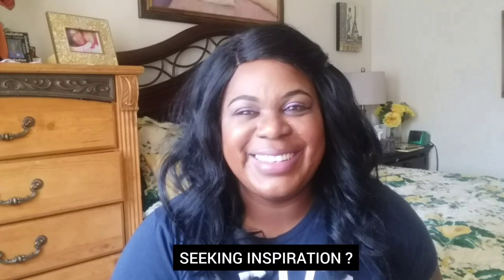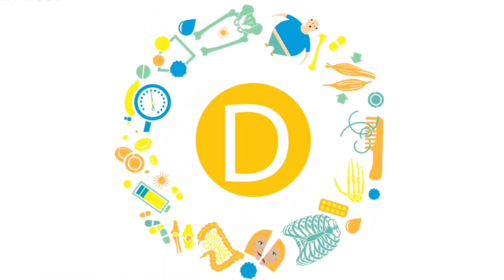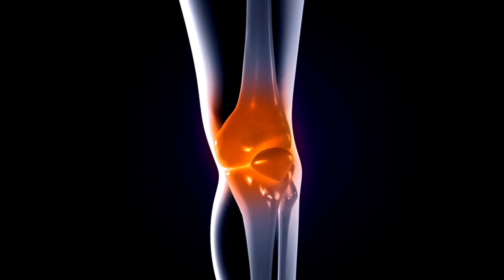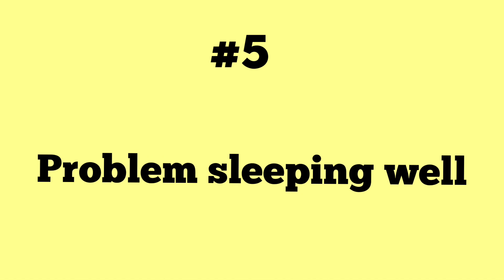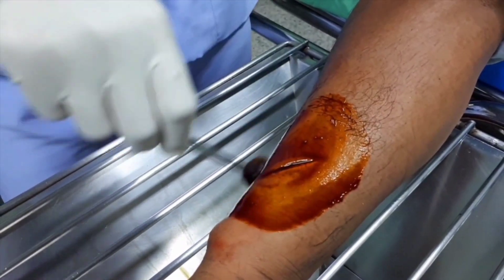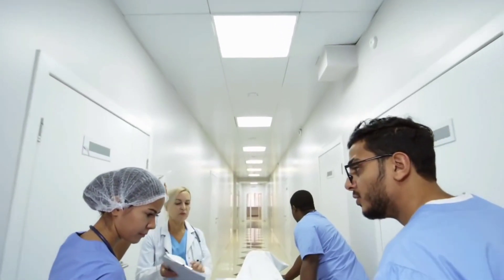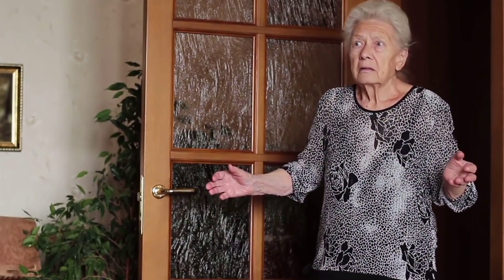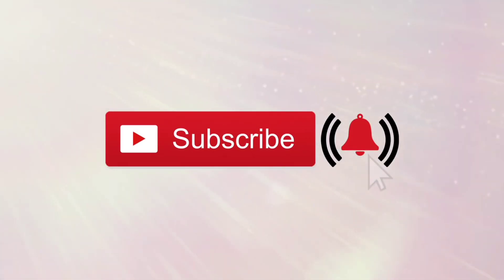10 DEFICIENCIES OF VITAMIN D | WHAT YOU NEED TO KNOW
10 DEFICIENCIES OF VITAMIN D | WHAT YOU NEED TO KNOW
Vitamin deficiencies are never fun, and they can cause a variety of symptoms. One of the easiest deficiencies to develop is that of vitamin D, which can lead to a number of problems. Learn the signs to know if you are deficient in vitamin D.

Vitamin D is heavily involved in the functioning of many bodily systems and low levels can lead to drastic consequences. Since vitamin D is easily converted by the sun to a usable form for our bodies, those who don’t get outside very often and don’t eat fortified foods are liable to develop a deficiency. It’s also possible to have a natural inability to process or absorb vitamin D. People with this unfortunate difficulty will at greater risk to develop a vitamin D deficiency and experience the related symptoms.

If you think you might be deficient in vitamin D, then take a look at the symptoms below. If you experience them all, then you might want to check your diet and sun exposure to make sure you get enough vitamin D. Remember, it’s always important to check with your doctor before making any serious lifestyle changes.

Video Chapters
00:00 Intro
1:32 Painful Muscles
2:12 Painful Bones
3:04 Fatigue
3:45 Low moods
4:54 Problems sleeping well
5:32 Slow-healing wounds
6:02 Dizziness
6:47 Heart problems
7:25 Recurring Infections
7:58 Reduced cognitive function

Audio and video Production Lee Nacola